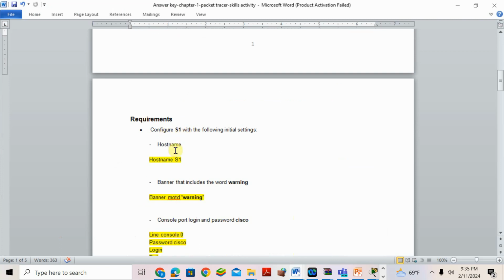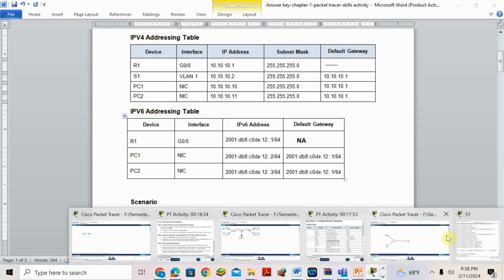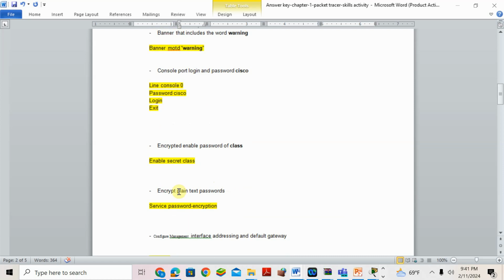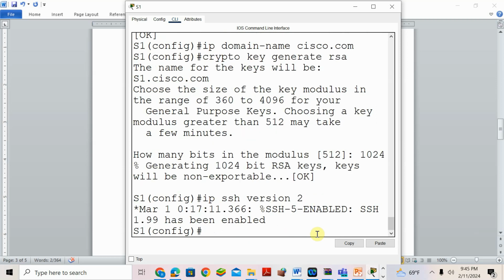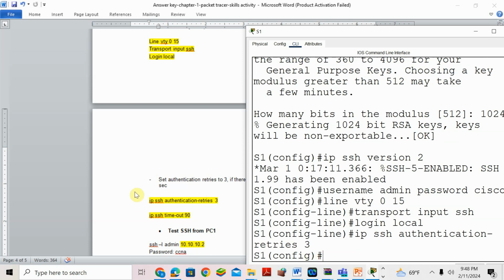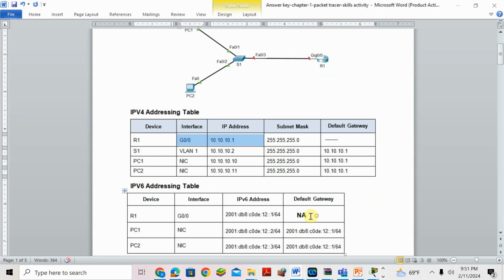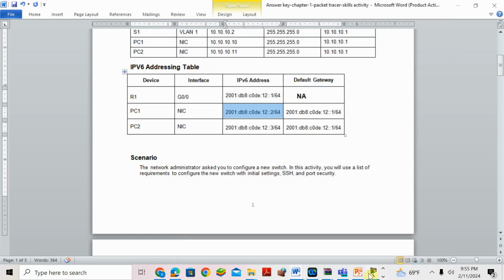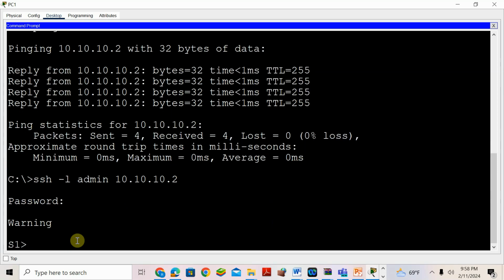Chapter 1 pkt video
Practical about Configuring SSH in a Switch and IP V4 , IPV6 Addressing in Router